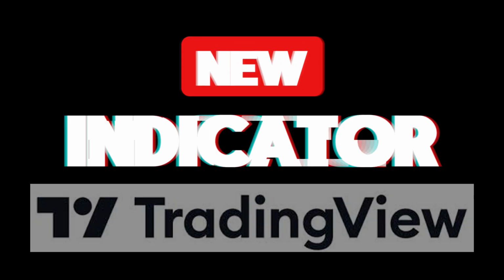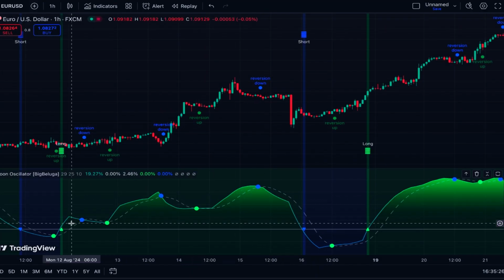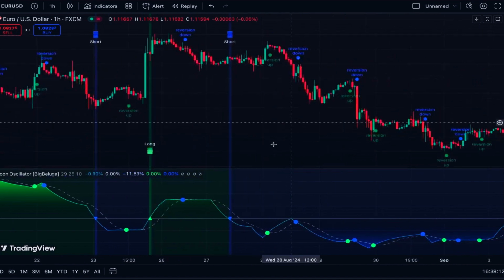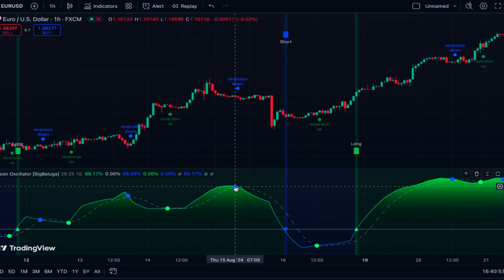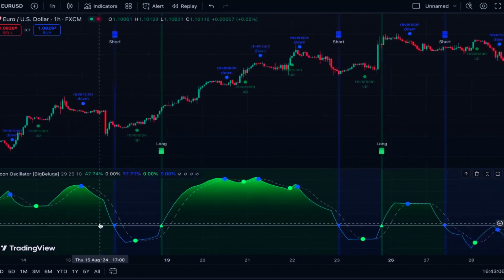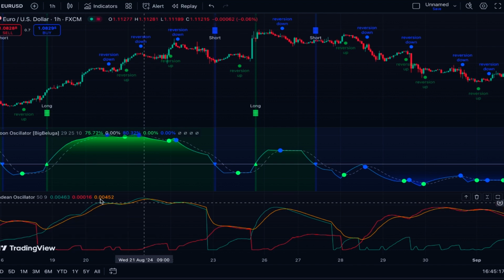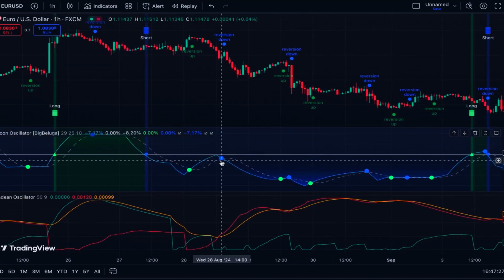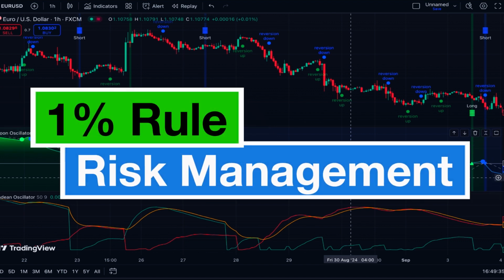The Most Accurate Buy/Sell Signal Indicator in TradingView!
A new indicator on TradingView is introduced in this video, which is one of the best and most accurate buy sell signal indicator in TradingView platform. This TradingView indicator is one of the most profitable indicator on TradingView that can be effectively used with other TradingView indicators buy sell signals.